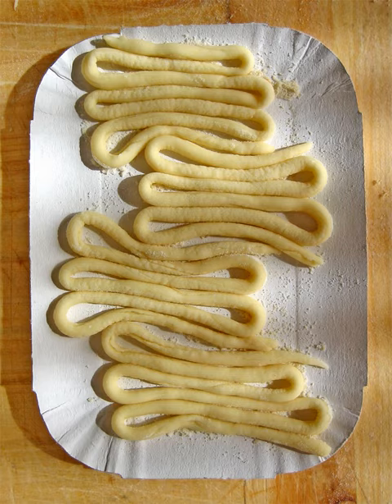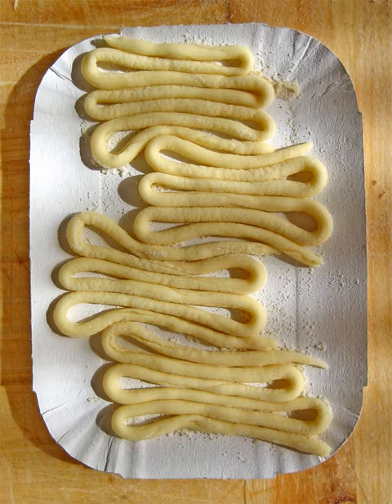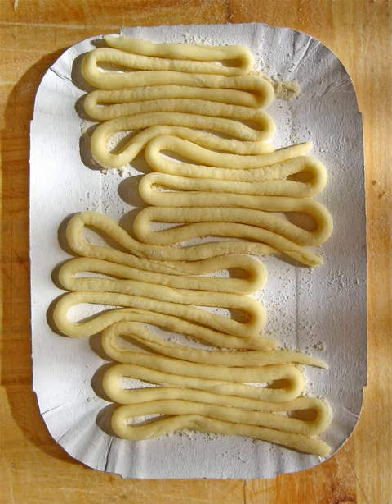Pici | Wikipedia audio article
This is an audio version of the Wikipedia Article:
Pici

SUMMARY
Pici (Italian: [ˈpiːtʃi]; locally [ˈpiːʃi]) is thick, hand-rolled pasta, like fat spaghetti. It originates in the province of Siena in Tuscany; in the Montalcino area they are also referred to as pinci (Italian: [ˈpintʃi]).
The dough is typically made from flour and water only. The addition of egg is optional, being determined by family traditions. Alternatively, finely chopped or shredded spinach can be used in place of water.
The dough is rolled out in a thick flat sheet, then cut into strips. In some families, the strip of dough is rolled between one palm and the table, while the other hand is wrapped with the rest of the strip.  It can also be formed by rolling the strip between the palms.  Either method forms a thick pasta, slightly thinner than a common pencil. Unlike spaghetti or macaroni, this pasta is not uniform in size and has variations of thickness along its length.
It is eaten with a variety of foods, particularly: